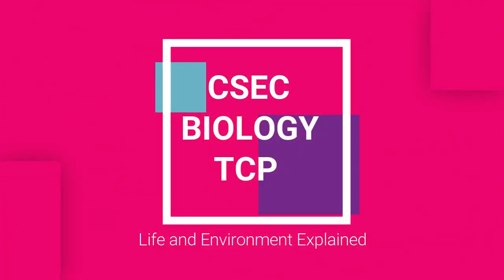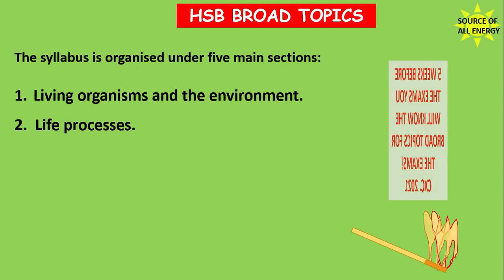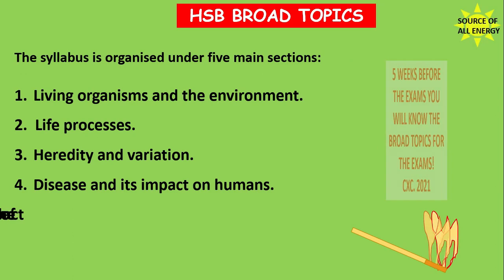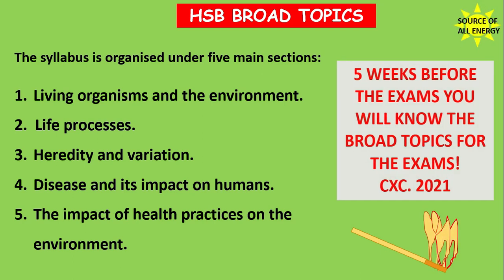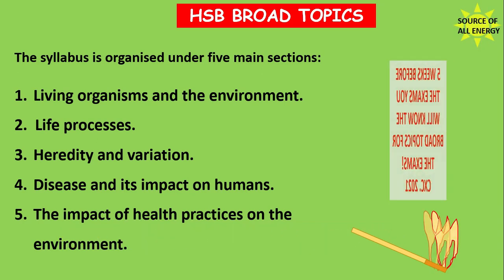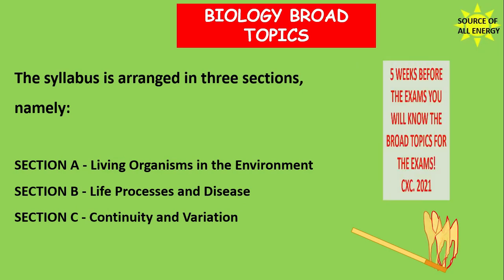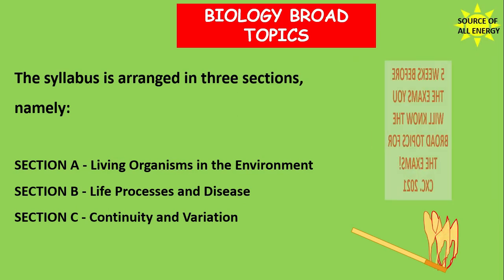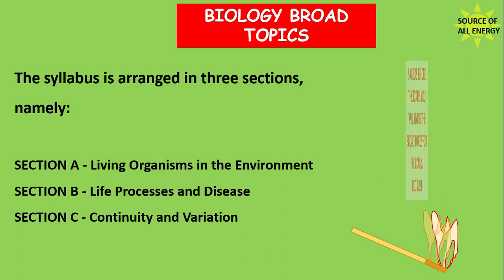CXC BROAD TOPICS - BIOLOGY AND HUMAN AND SOCIAL BIOLOGY | CSEC Biology TCP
CXC BROAD TOPICS - BIOLOGY AND HUMAN AND SOCIAL BIOLOGY. This videos presents the broad topics for Biology and Human and Social Biology as are outlined by the CXC/CSEC syllabus. The CXC will make know Five weeks before the exam the broad topics that students will be tested on. Please also see the Final time table posted on this channel for the CXC/CSEC Exams.

The following is a list of the products we offer on this channel.
Labs
Biology lab Reports
Mark Schemes
Past Papers
Notes
Animations
Biology
Biology for Kids
Human and Social Biology
Information Technology